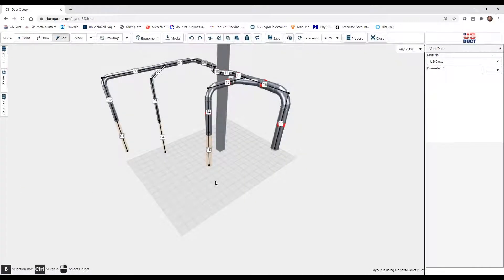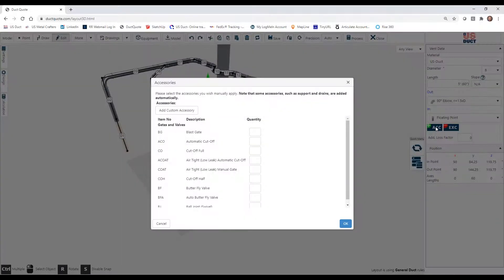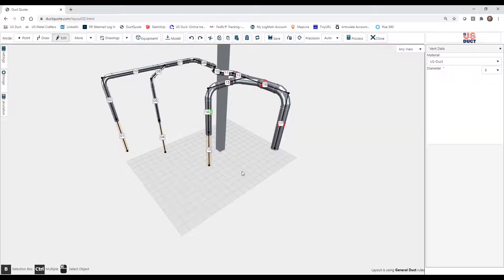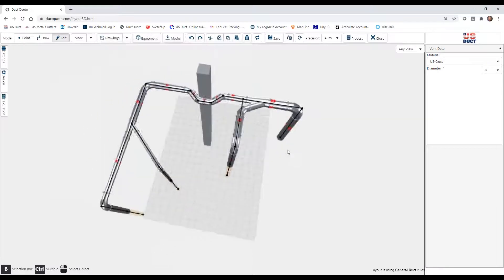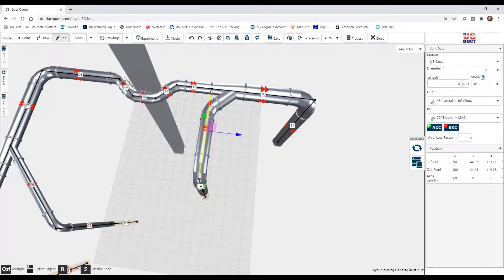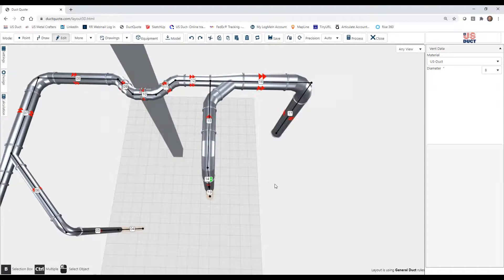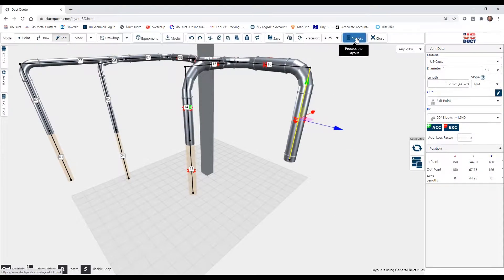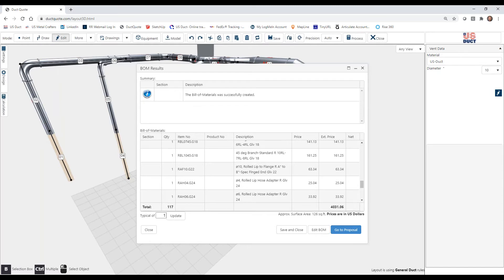Duct Quote Training 16: Accessories and fittings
Learn about DuctQuote accessories and fittings in this training video.